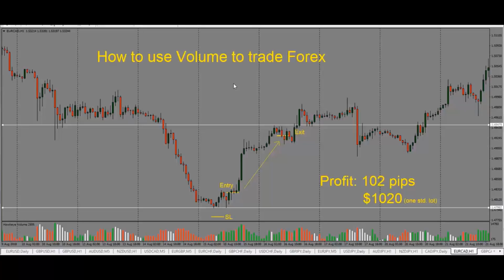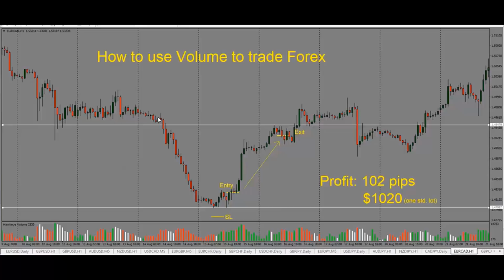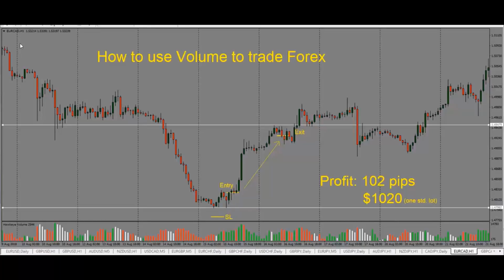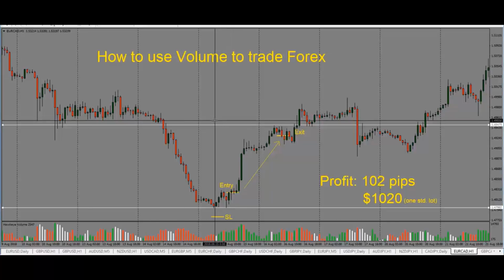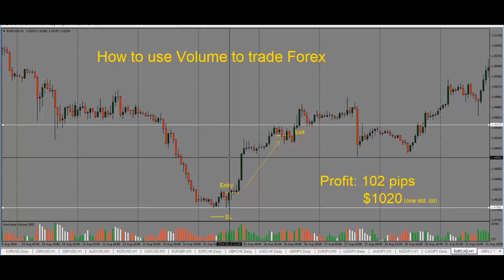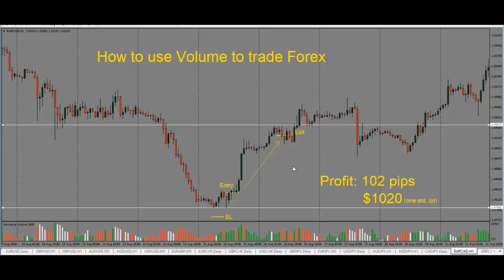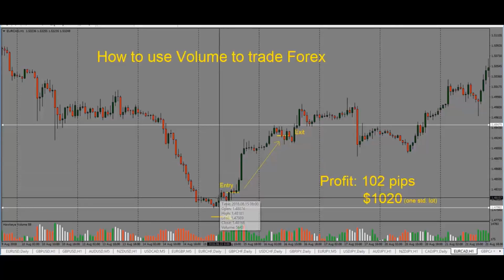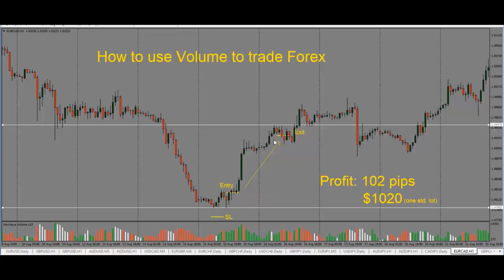Episode 271: How To Use Volume To Trade Forex | Best Candlestick Patterns | Forex Trading Tips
Most traders think there is no volume in Forex however, I will show you how to use volume to make profitable trades.

Trading (00:43)